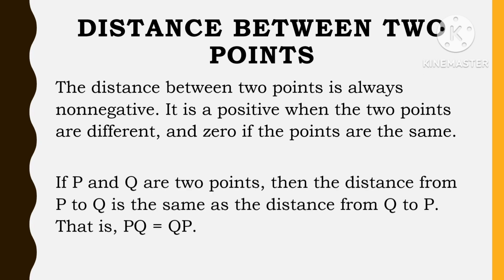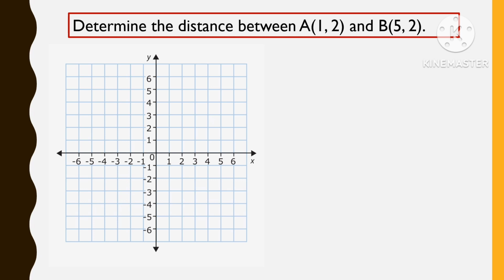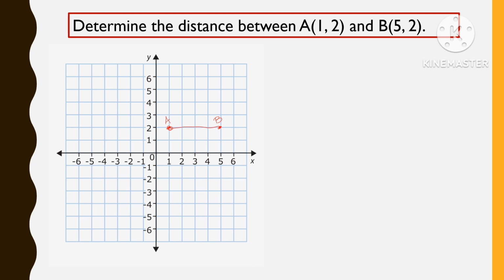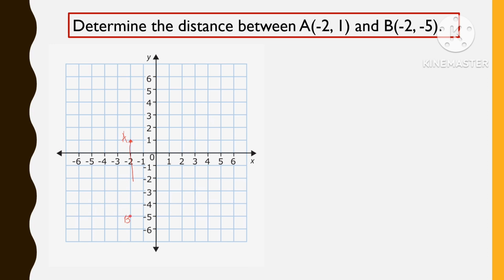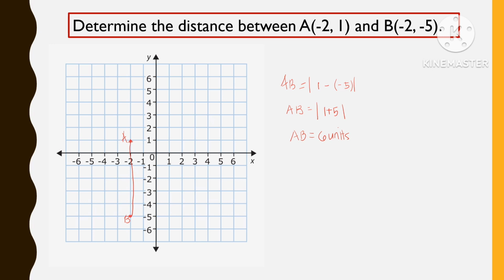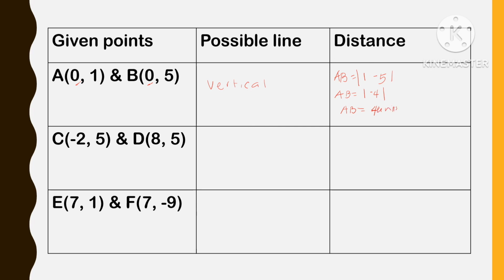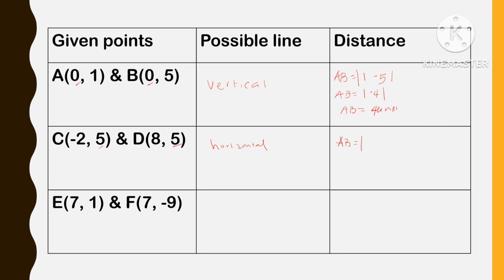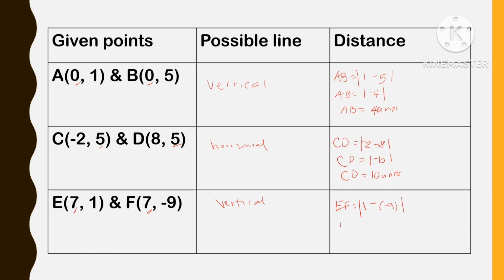How to find the DISTANCE of vertical and Horizontal line